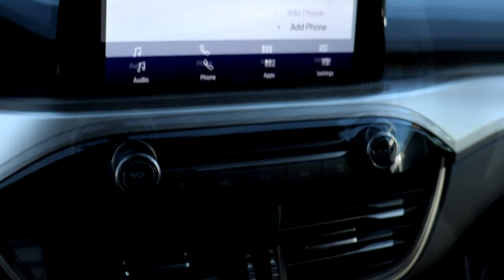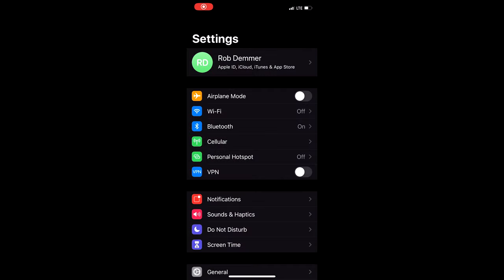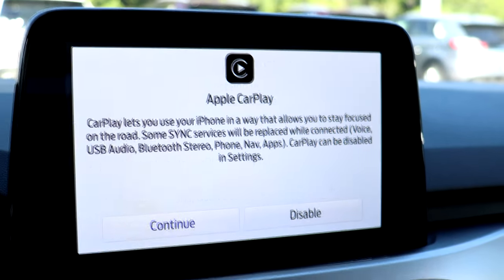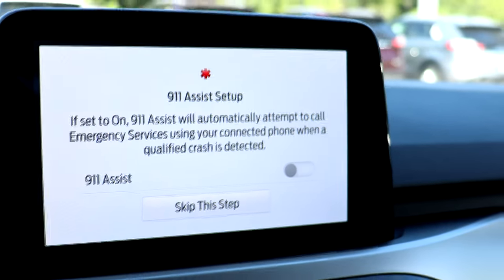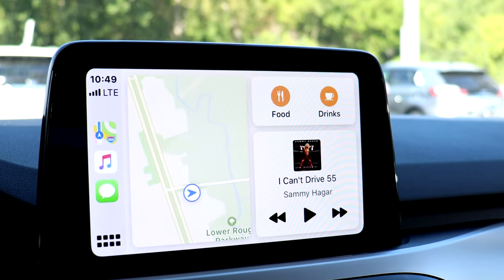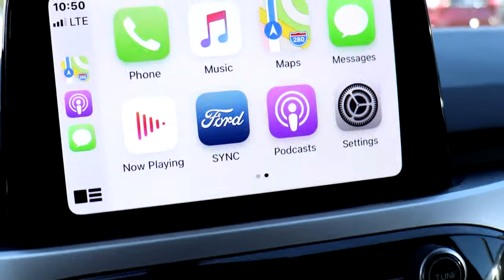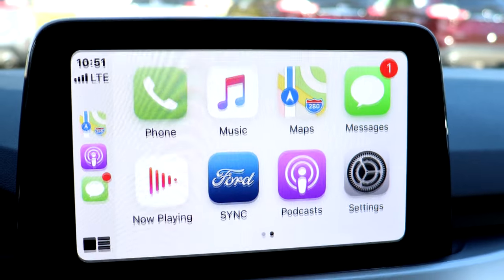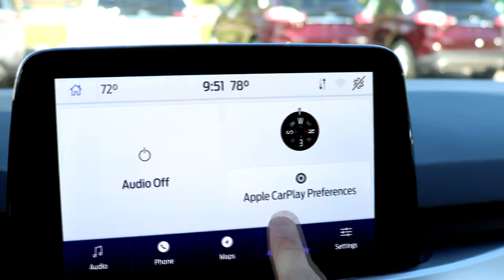How to use Apple CarPlay with Ford Sync 3!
This quick how-to video will show you how to use Apple CarPlay with your Apple iPhone or iOS device and your Ford Sync 3 equipped vehicle!
Apple CarPlay helps you control some apps from your iPhone using the touchscreen, steering wheel controls, and Siri®. Once you’re connected, you’ll access apps that can help you make calls, listen and reply to messages, and play your music and podcasts. You can also get turn-by-turn directions, traffic conditions, and estimated travel times from Apple Maps.

Discover the Demmer Difference!